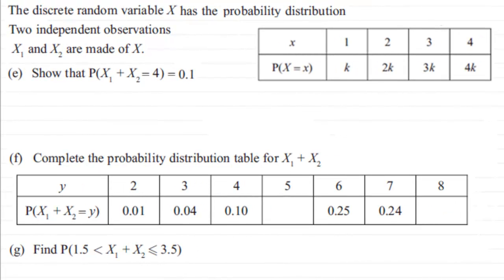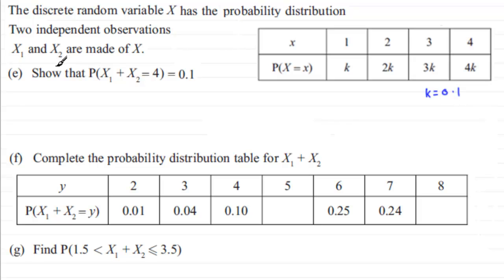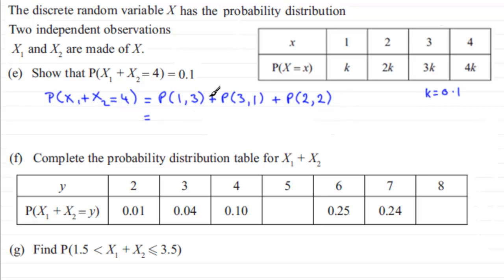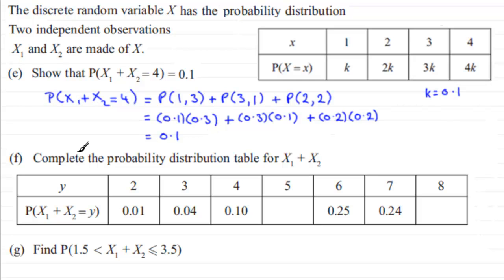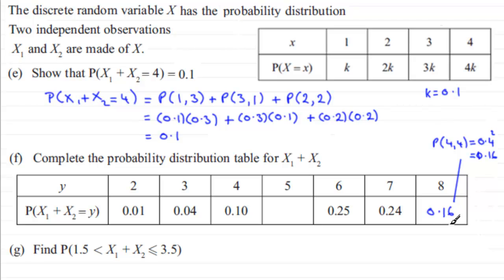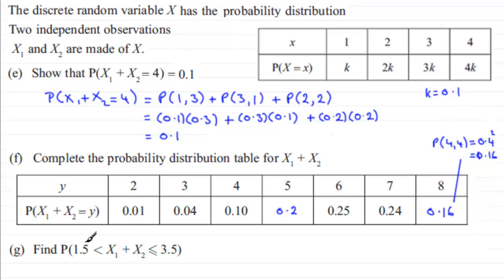S1 Edexcel January 2011 Q6(e-g) : ExamSolutions Maths Tutorials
to see other questions in this paper, index, playlists and more maths videos on the discrete random variables and other maths and statistics topics.